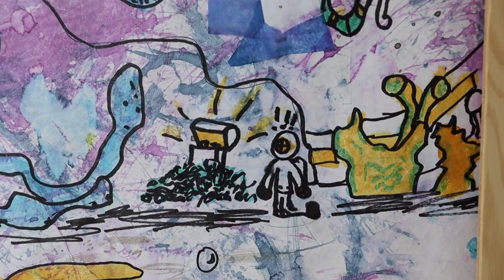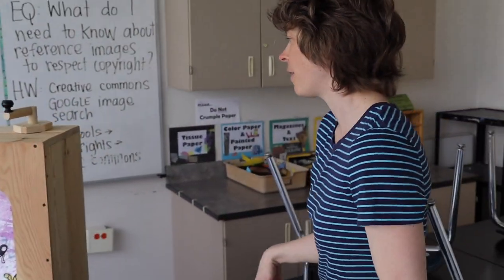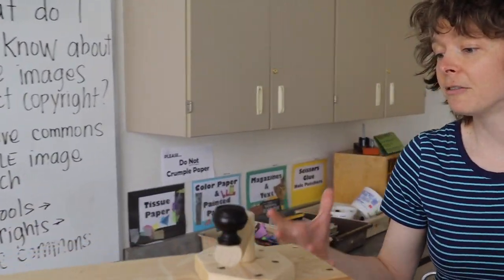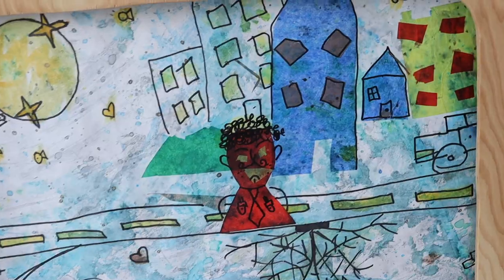Granite Park Crankie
With the help of one of our amazing teachers (Julia Bossi), art students at Granite Park Junior High created a crankie. Learn about what a crankie is and see their fantastic artwork! Enjoy!